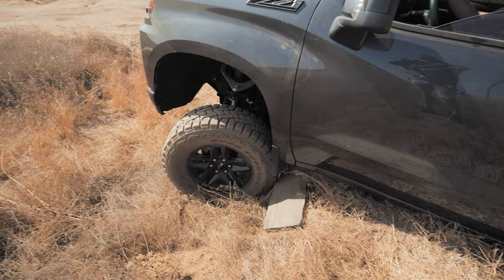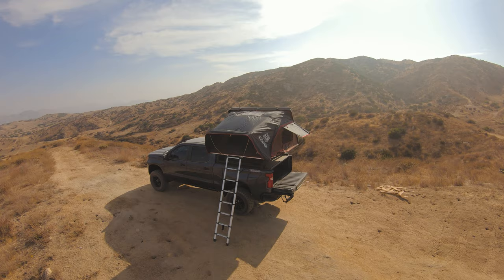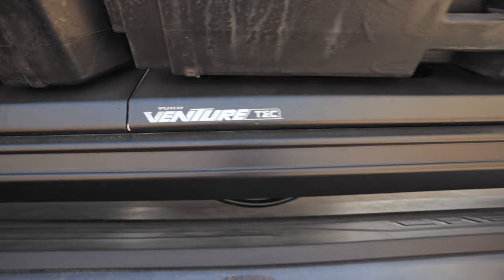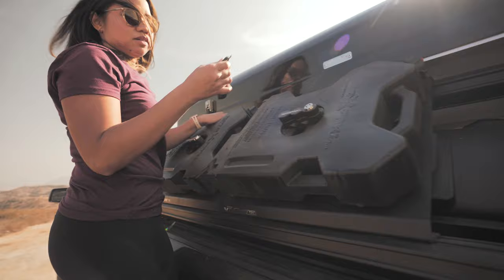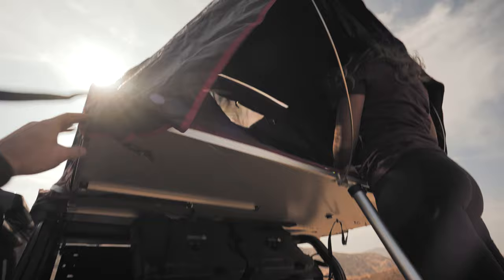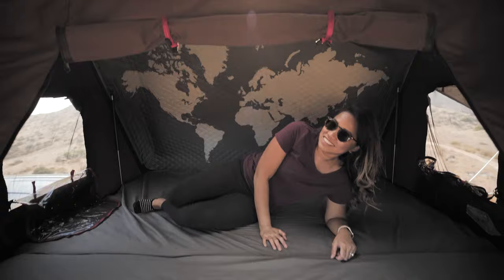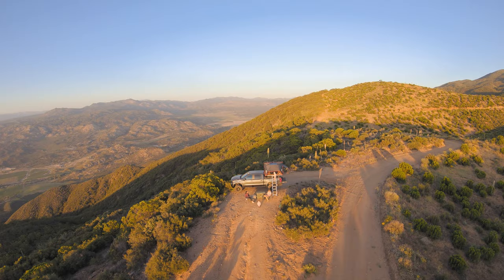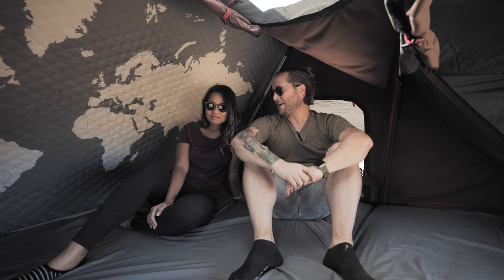Ikamper Skycamp 2.0 REVIEW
VLOG#65 – (4K)

TRUCK MODS:
Putco Bed Rack
Roll N’ Lock Tonneau
Bullet Antenna

GEAR:
GPS/SOS Device
Osprey Baby Carrier
Deuter Baby Carrier (Womens)
La Sportiva trail shoes
camera gear:
Sony A7iii
16-35mm gmaster
ND Filter
Rode Mic
Gorilla Pod (Tripod/Selfie)